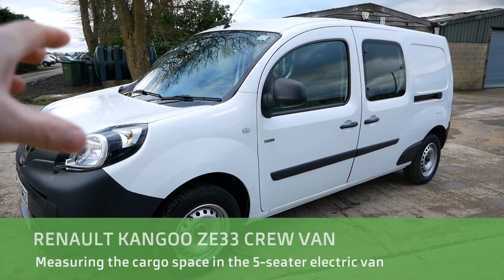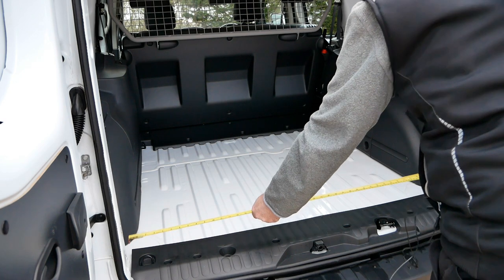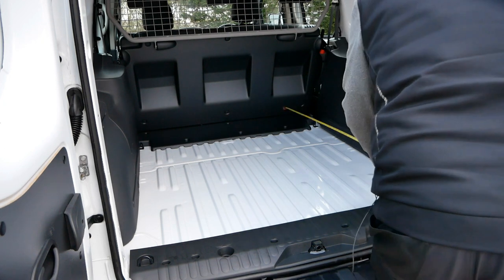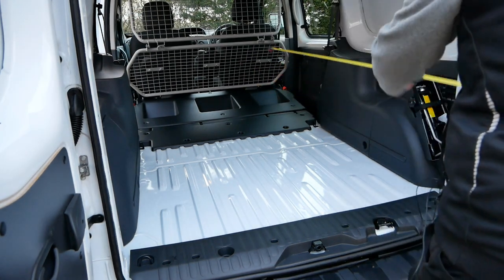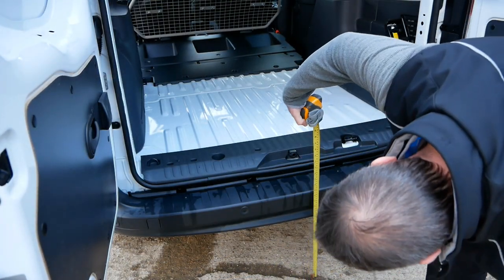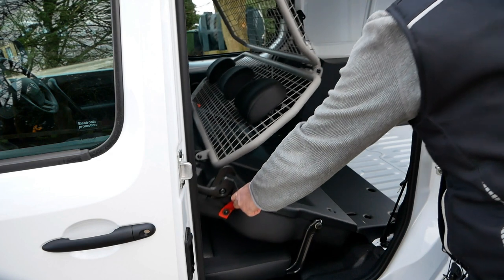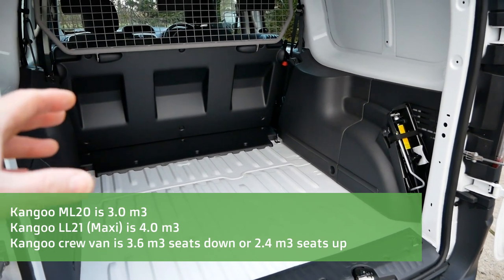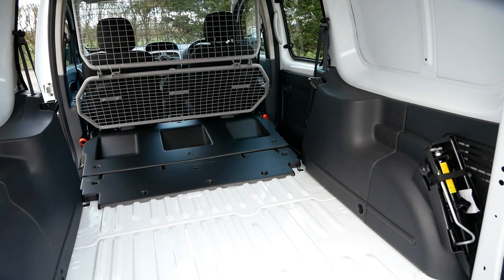Cargo space in the Renault Kangoo ZE 5-seater crew van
In this video I just quickly measure the cargo space in the Renault Kangoo ZE33 crew van. This is a 2018/19 model, but it will be the same for all Kangoo crew vans from 2014 if they have the folding mesh steel bulkhead.